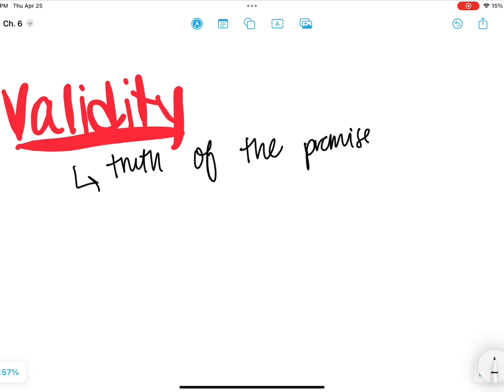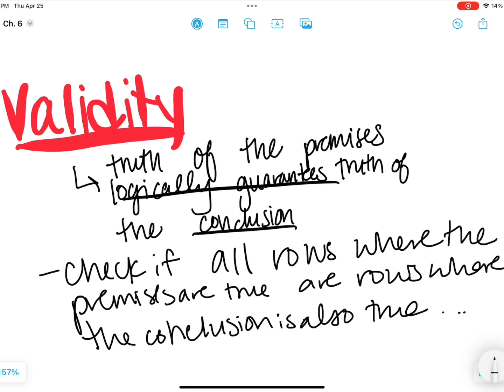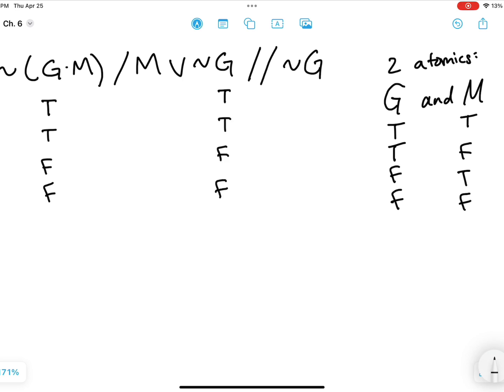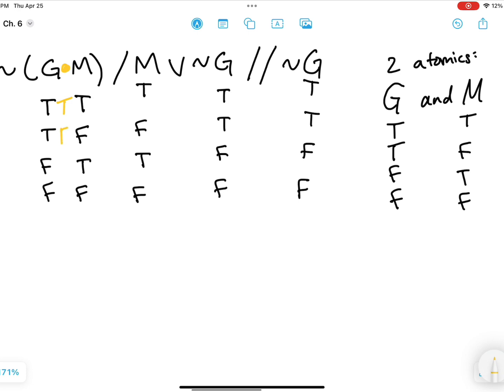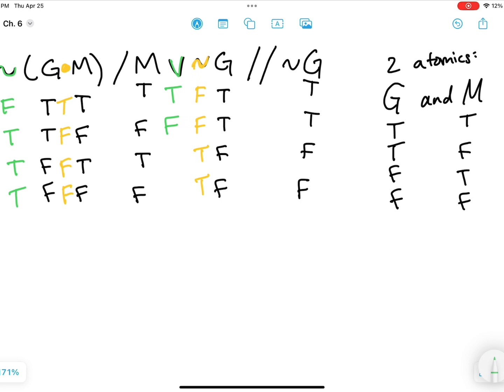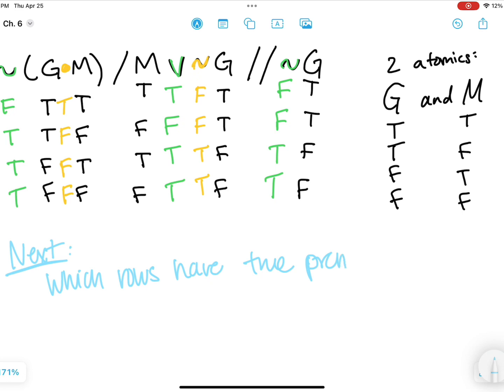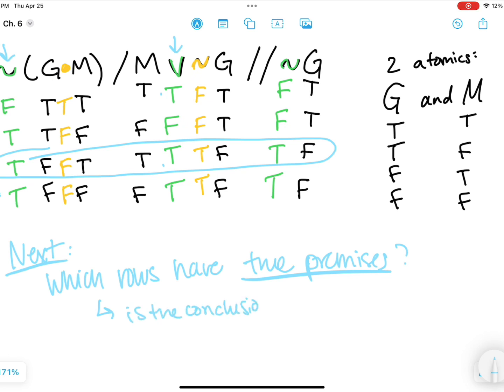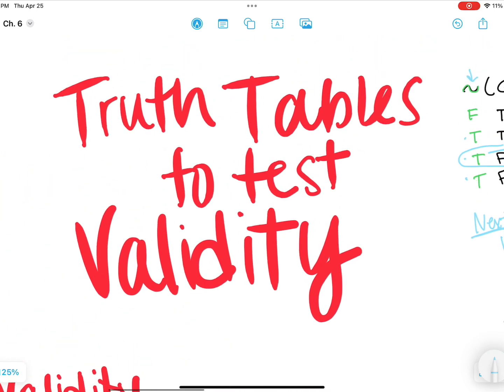Truth Tables to Test Validity